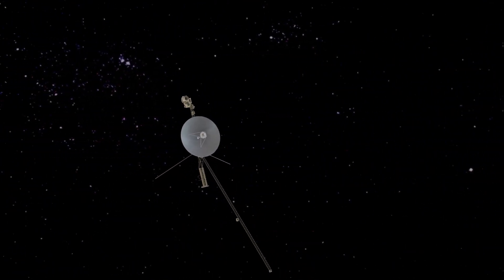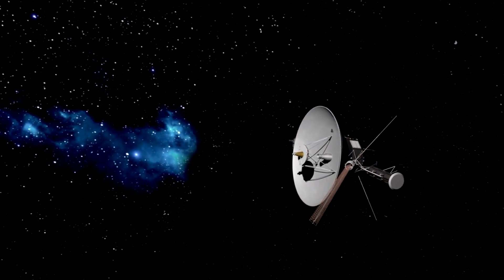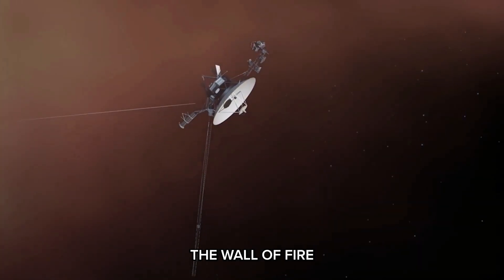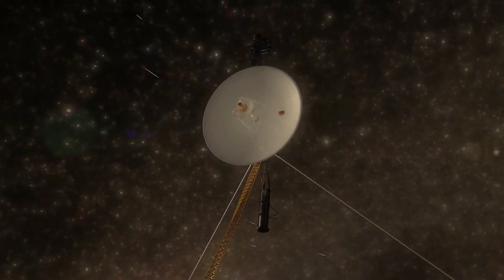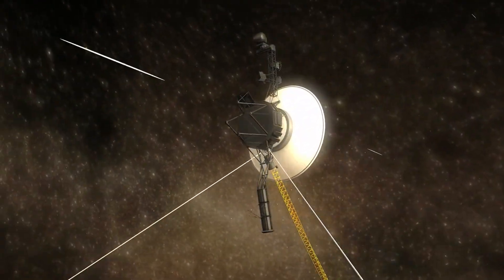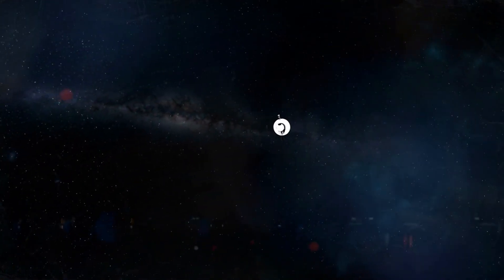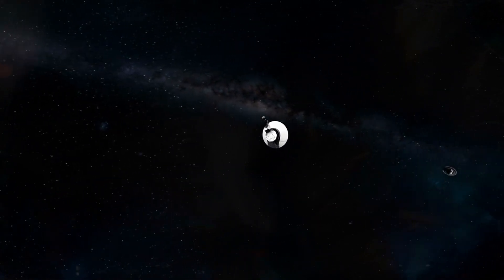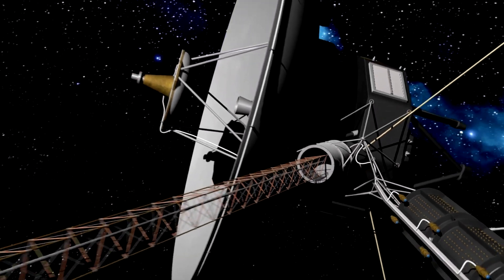How Did Voyager 1 & 2 Survive the Wall of Fire and 90,000 °F?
When Voyager 1 & 2 crossed the heliopause, the invisible boundary where the Sun’s influence ends, they entered a region unlike anything we’d ever encountered. Scientists call it the “Wall of Fire,” a turbulent zone with temperatures reaching up to 90,000 degrees Fahrenheit. But how did Voyager survive it? What exactly is the heliopause, and is this violent frontier common around other stars?

In this episode, we follow Voyager’s incredible journey from Earth to interstellar space. Discover what it experienced at the edge of the Sun’s reach, what it taught us about space beyond the solar system, and why this lonely probe remains one of humanity’s most remarkable achievements.

Join us as we explore the limits of our home system and uncover the strange, powerful forces lurking just beyond the Sun’s protective bubble.

- What is the heliopause and why it matters
- How Voyager 1 survived the “Wall of Fire”
- Temperatures and forces at the solar boundary
- What Voyager found in interstellar space
- Why this changes how we see our place in the universe